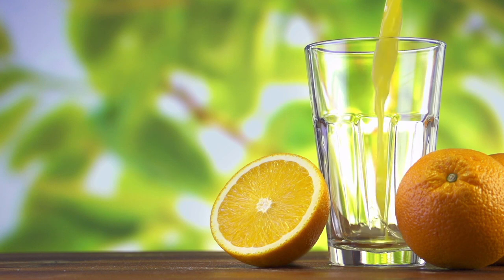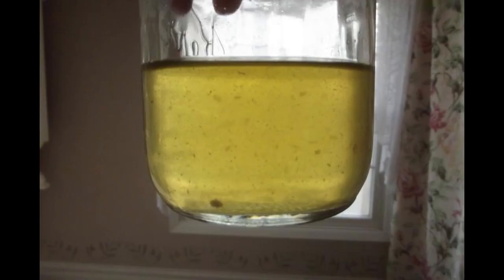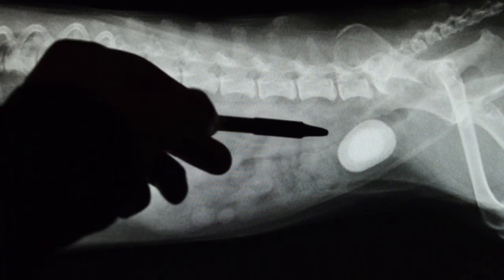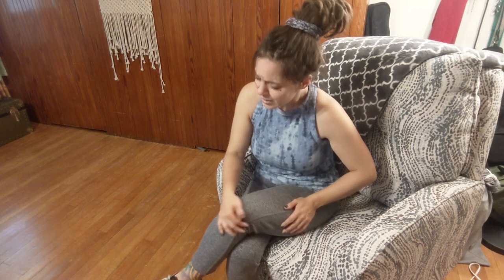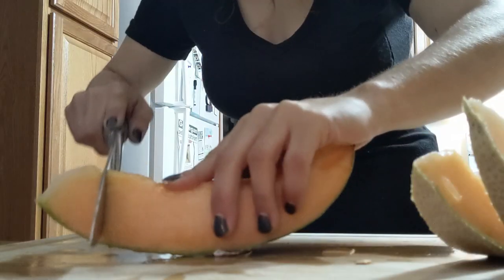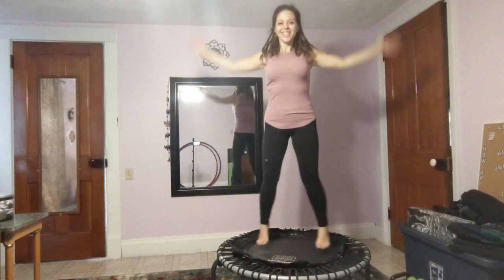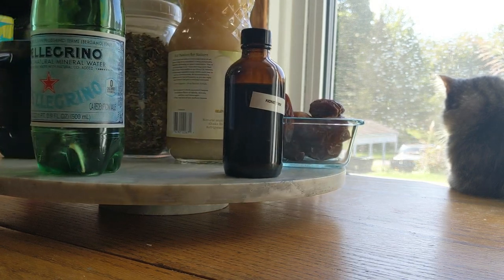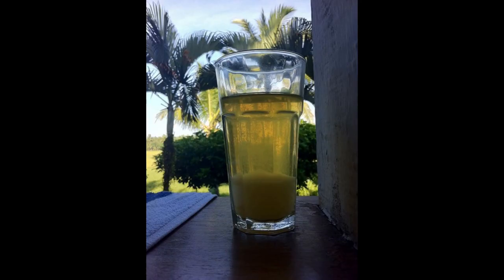Kidney Filtration: A Basic Overview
Kidneys are king in detoxification!  Let's briefly discuss the importance of kidney filtration, what it is and how you can achieve it.  Understanding your kidneys and their role in your health is a game changer!  Pictures of kidney filtration are complimentary of

A big thank you to my loving partner for taking pictures and footage for this video!

00:36 - Video starts